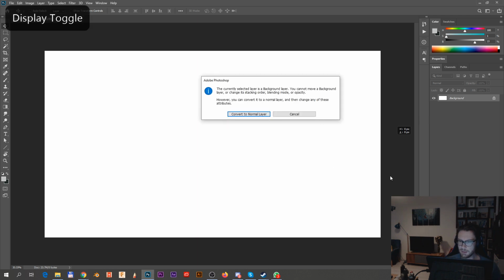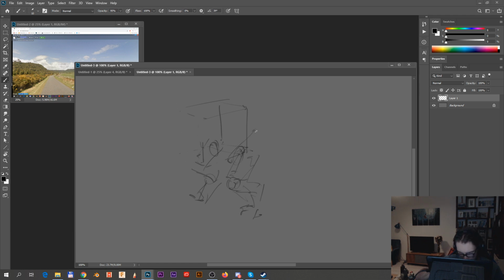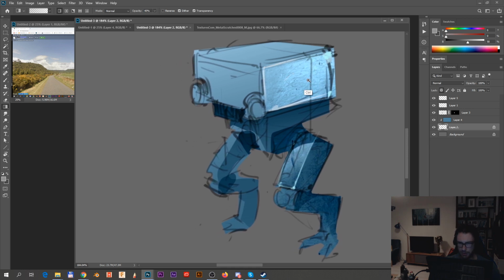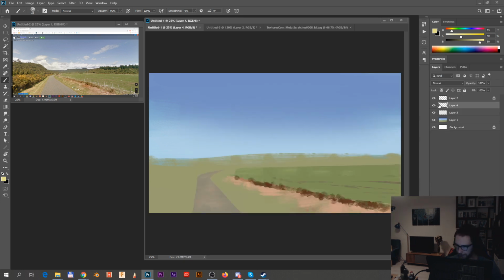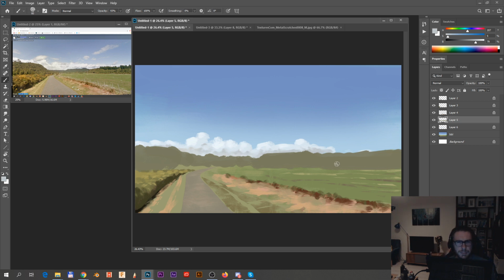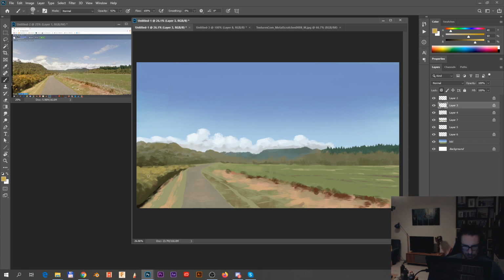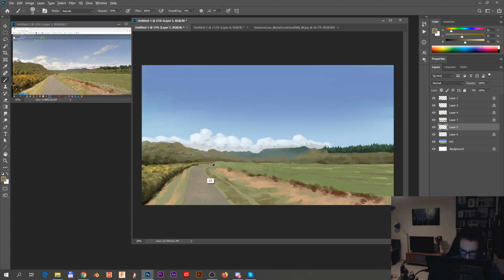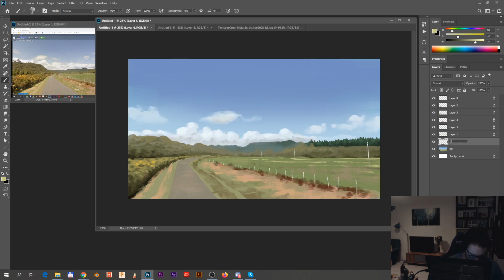Social Distancing Livestream - Let's draw in our rooms ALONE!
Let's do some sketching and chatting about this crazy world